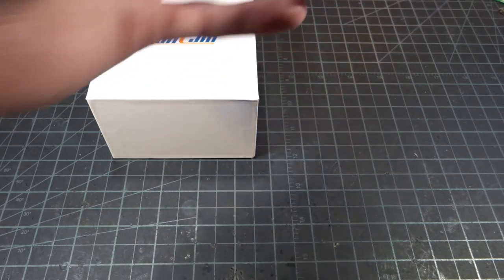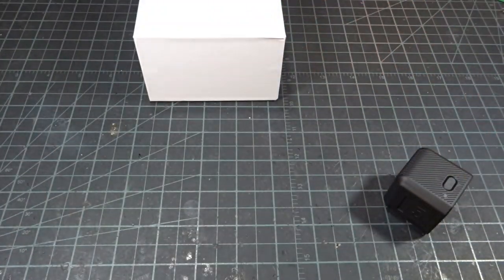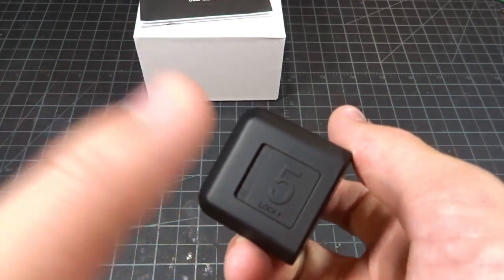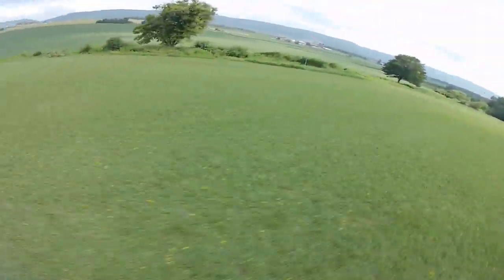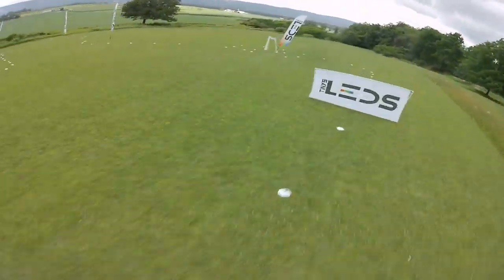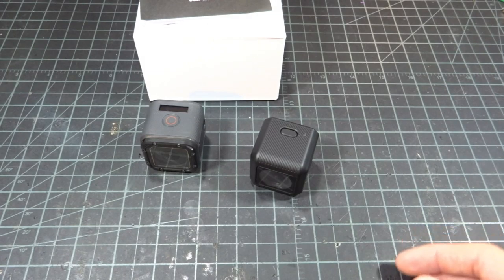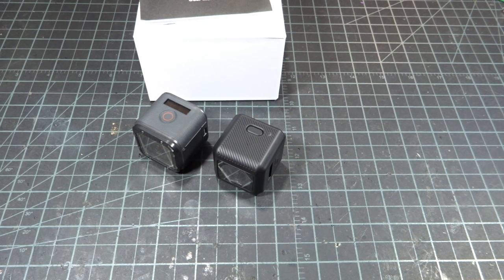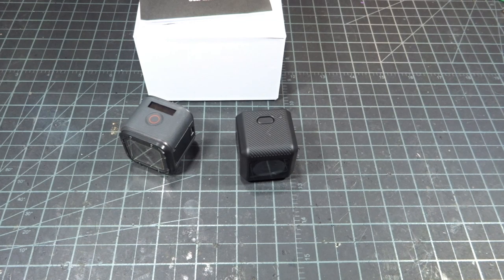Runcam 5 Review | Not Bad!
It's not a GoPro, but it's probably the best non GoPro that I've seen so far.

2019 Race Setup!

[Goggles] - Aomway Commanders
[Video RX] - Iftron Clearview
[Radio] - FrSky Taranis
[Gimbals] - FrSky M9
[FPV Backpack] - ThinkTank Helipack
[Tape] - Super Thin VHB